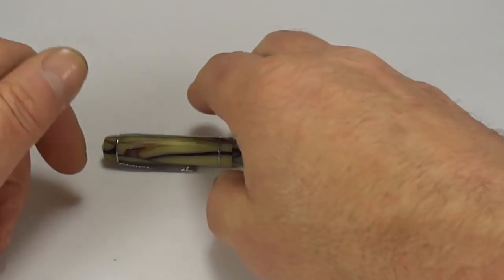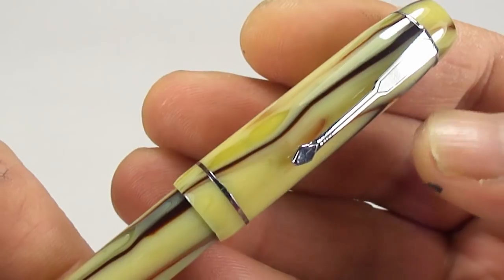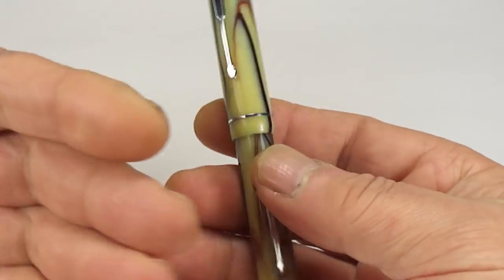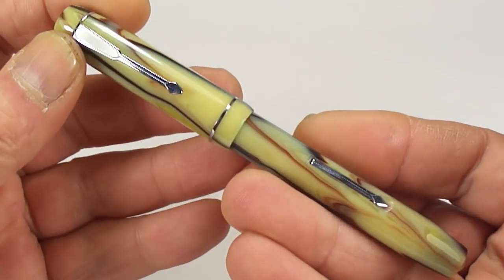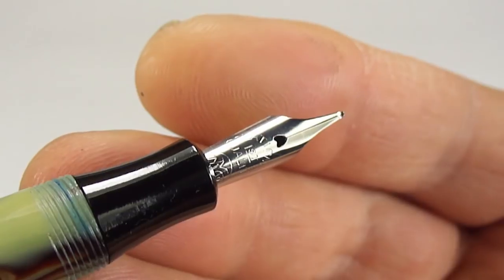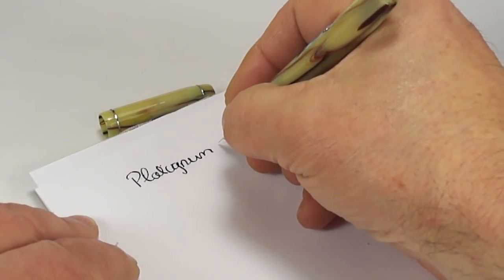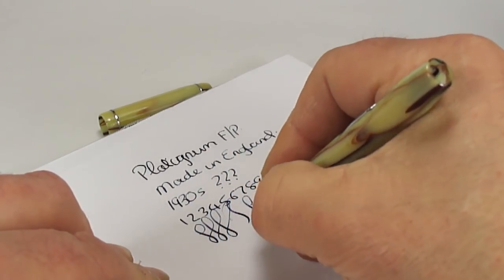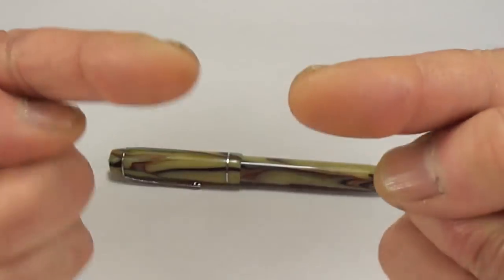PLATIGNUM FOUNTAIN PEN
Vintage Platignum fountain pen made in England circa 1920/30s by the Mentmore Manufacturing Co. Comes in a off white/cream colour with brown swirls and chrome plated trim. It is fitted with a stainless steel Platignum 1st quality nib by Mentmore Manufacturing Co. A very nice example of a vintage Platignum pen.